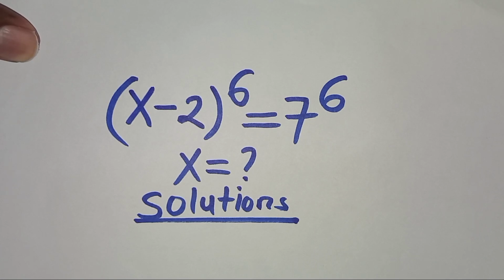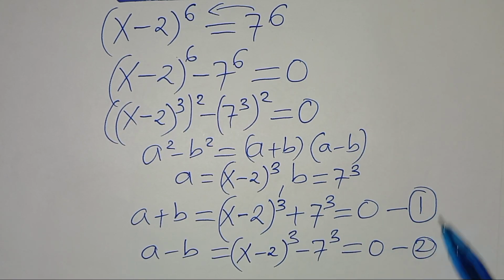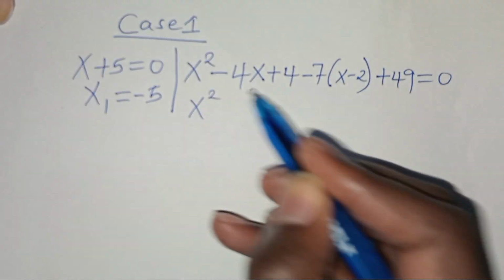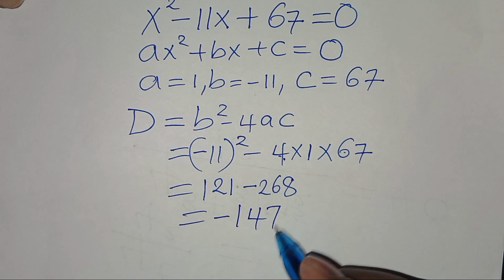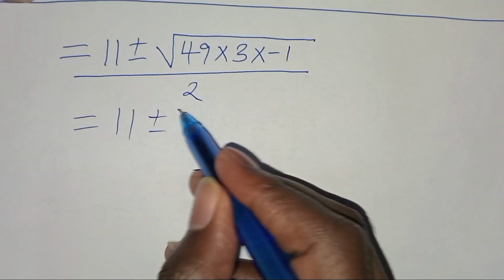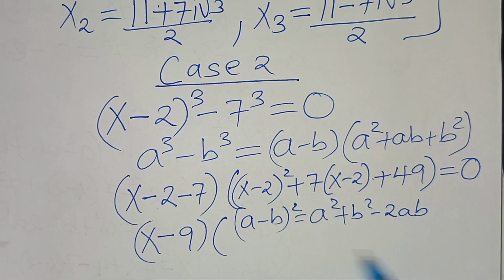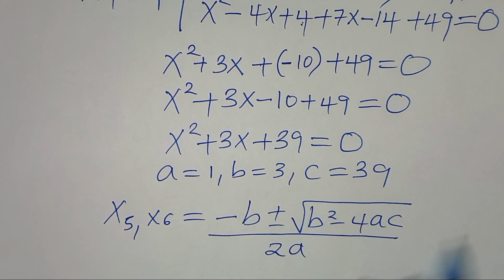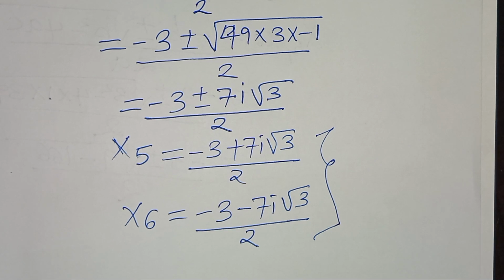Germany | Can you solve this?|Math Olympiad